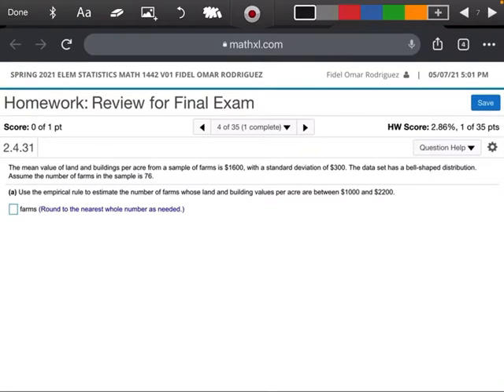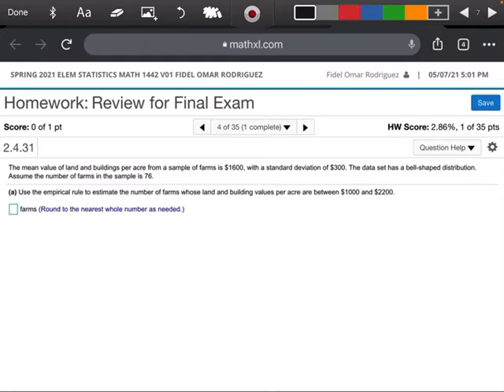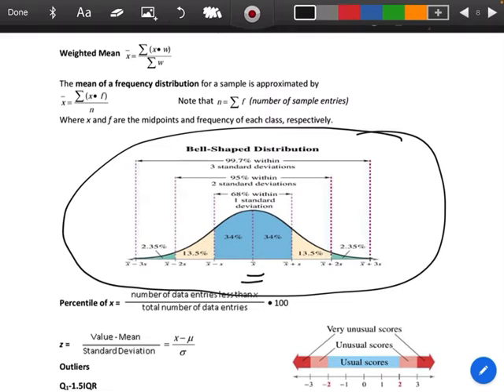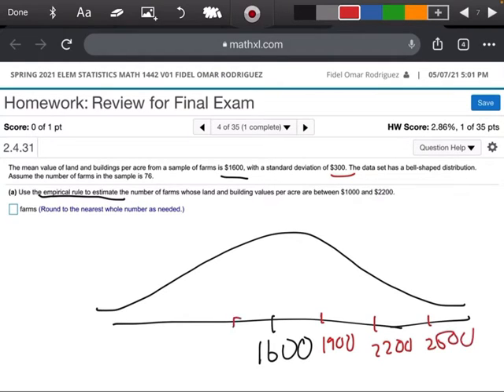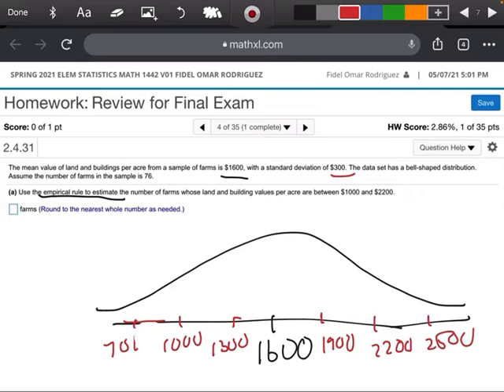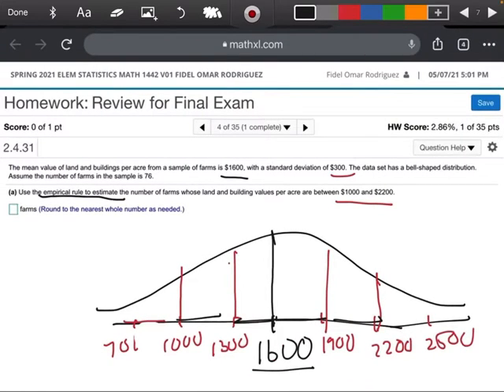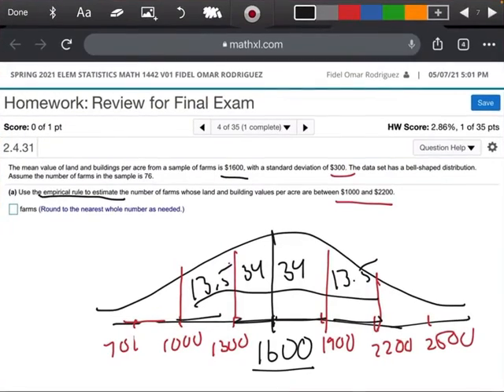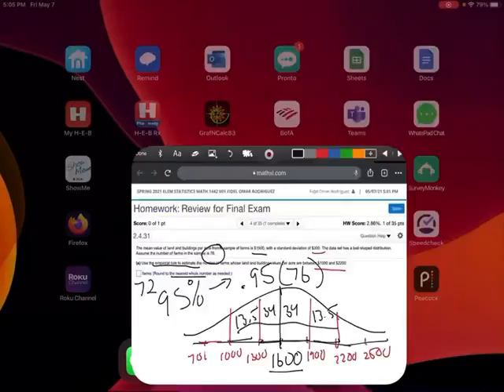#4 review for final exam MATH 1442